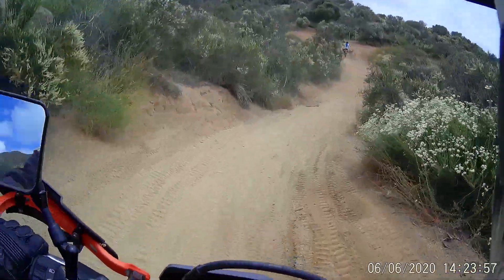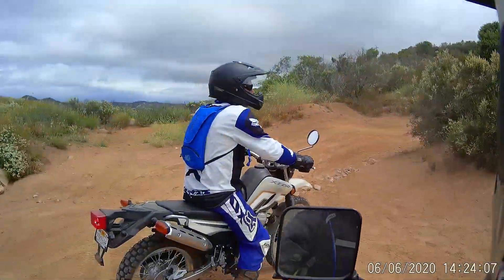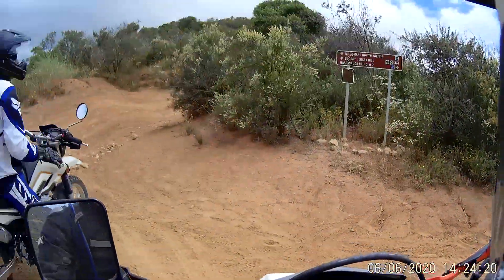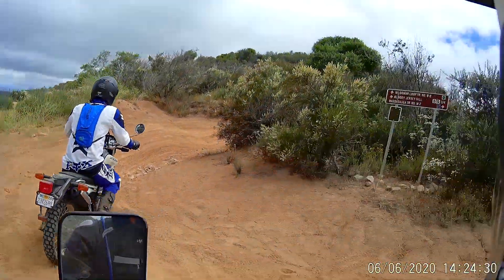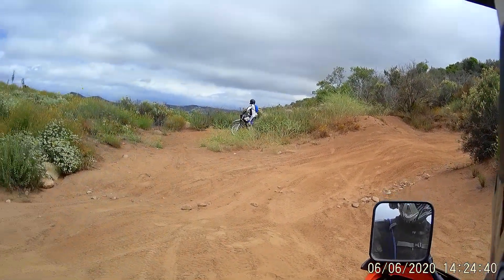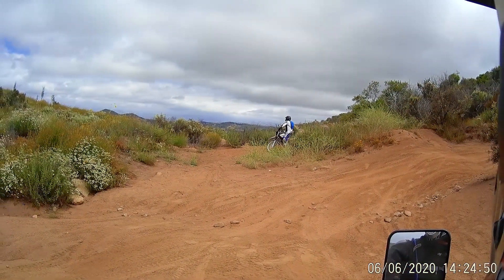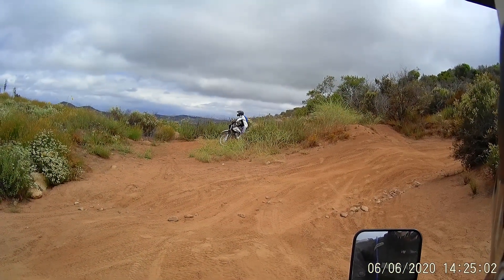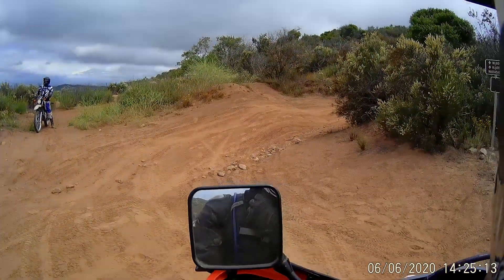Wildomar OHV V3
MotoBro Adventures of Christopher and Michael. Riding a Suzuki DRZ400S and Yamaha XT250.